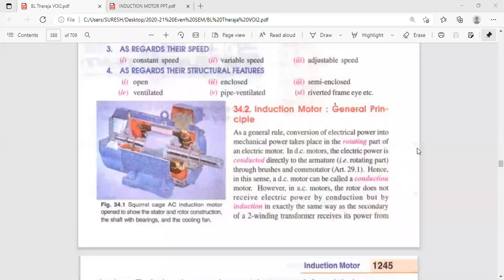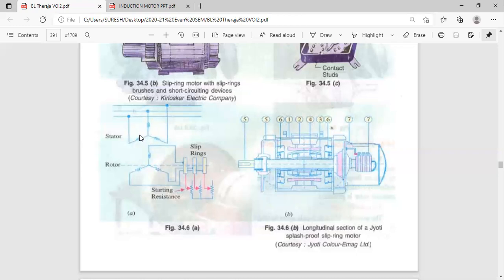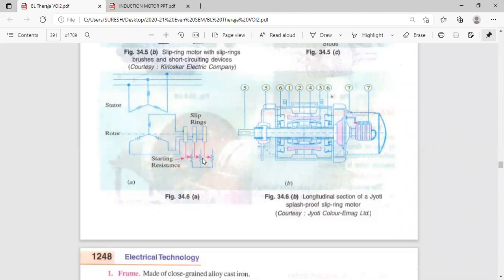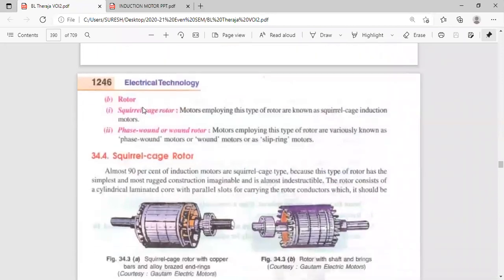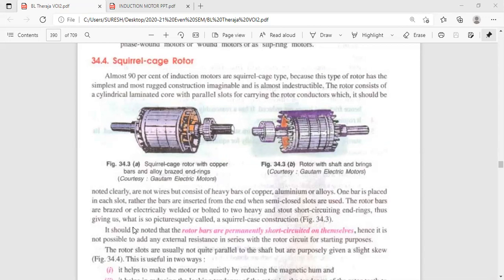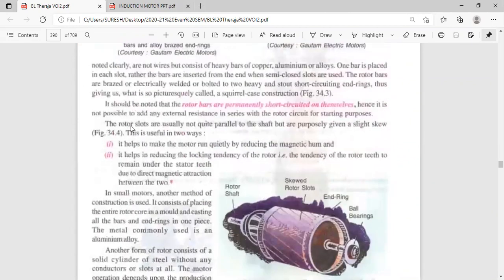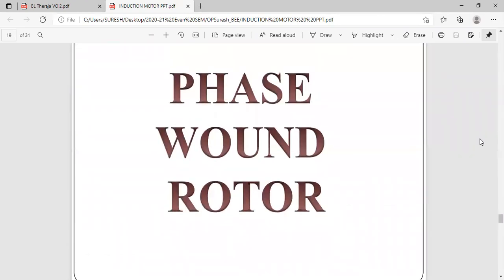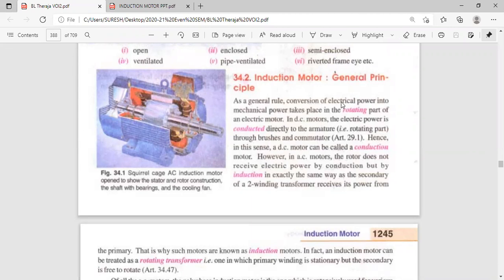20 07 2021 IOT IM construction